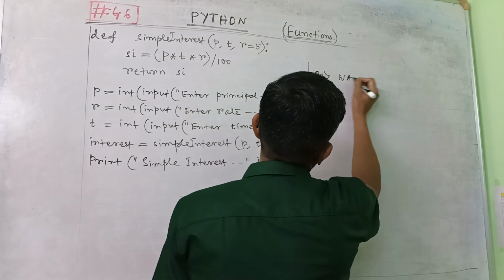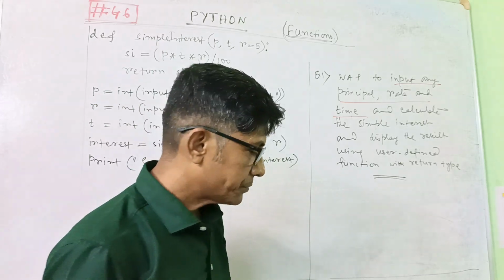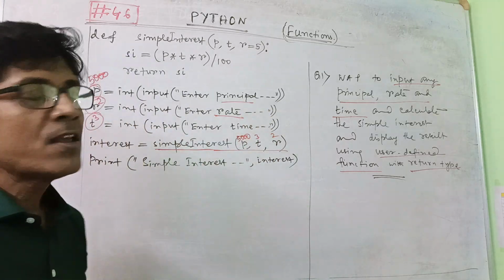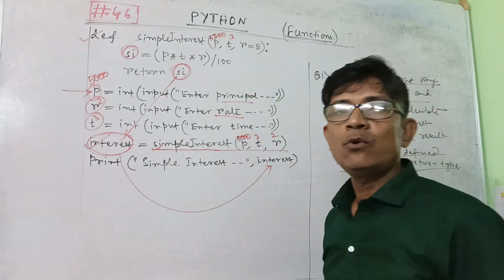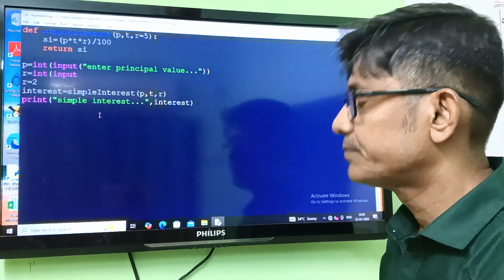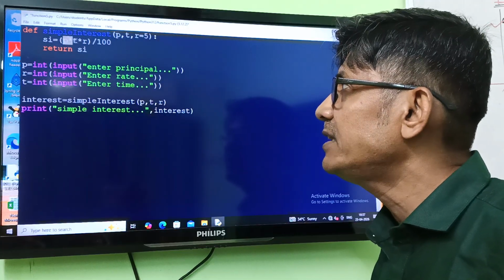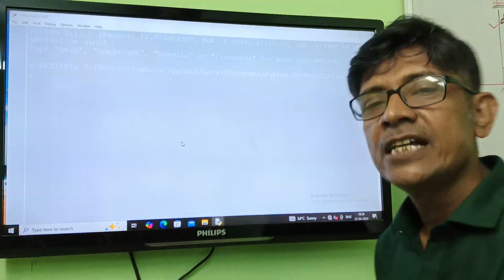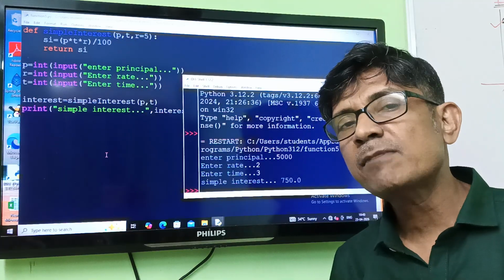User defined functions |python functions |functions in python